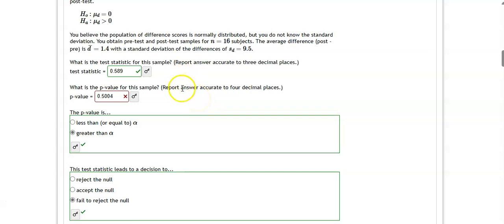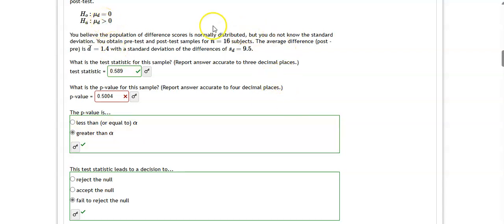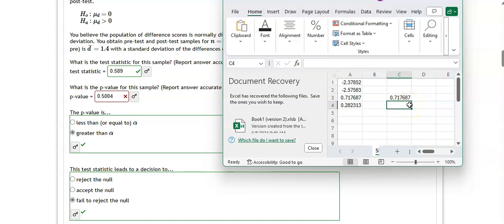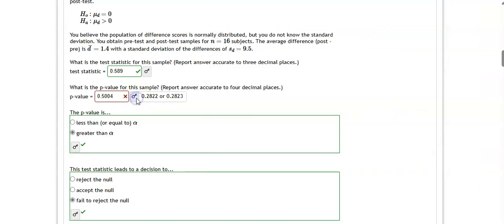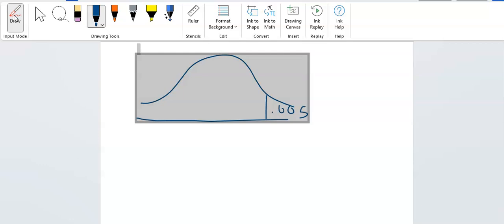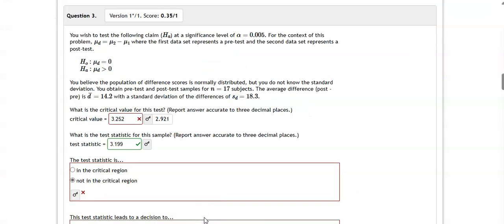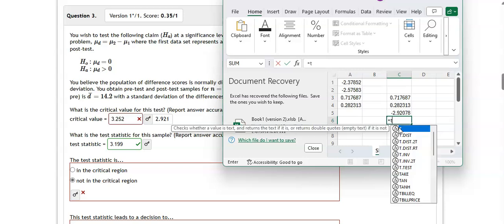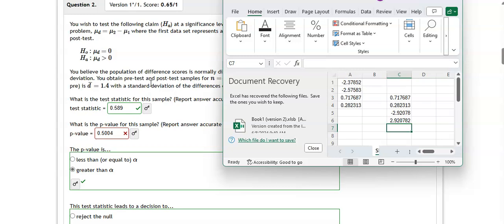HW9 3p valuecrithelp